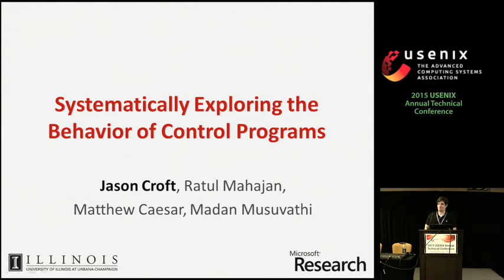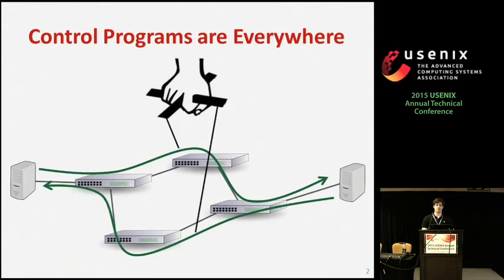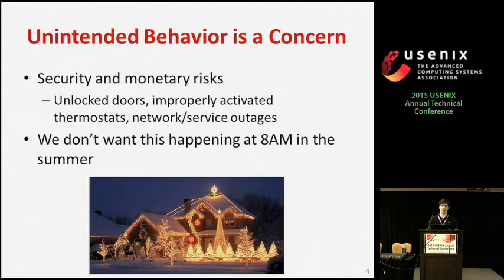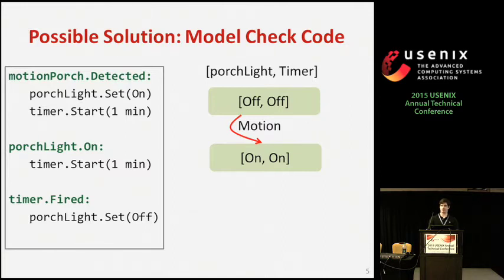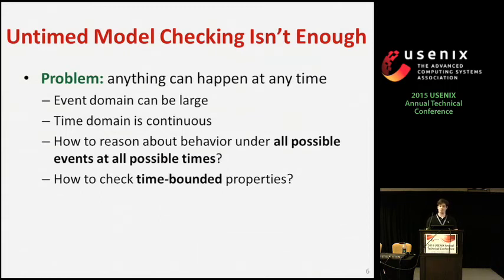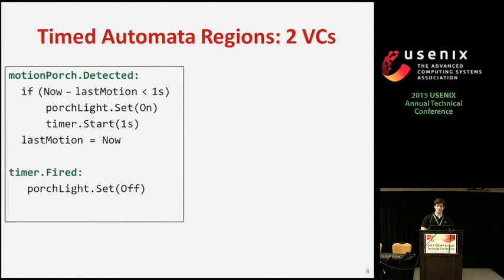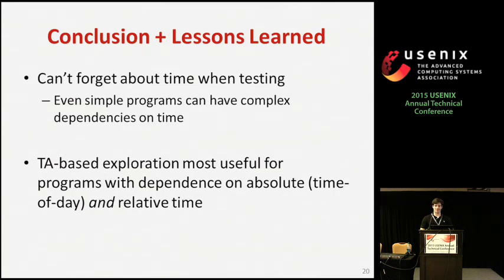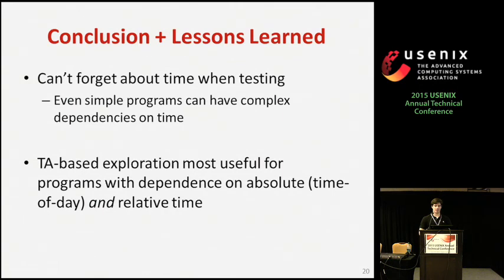Systematically Exploring the Behavior of Control Programs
Jason Croft, University of Illinois at Urbana-Champaign; Ratul Mahajan, Microsoft Research; Matthew Caesar,University of Illinois at Urbana-Champaign; Madan Musuvathi, Microsoft Research
Presented at USENIX ATC '15